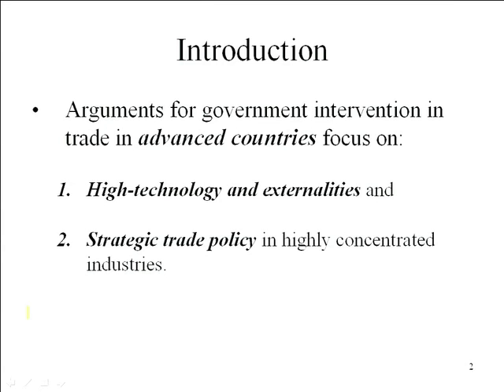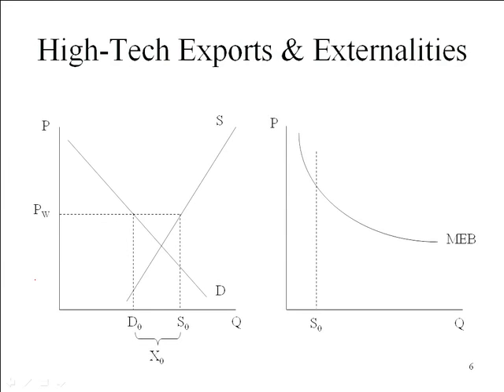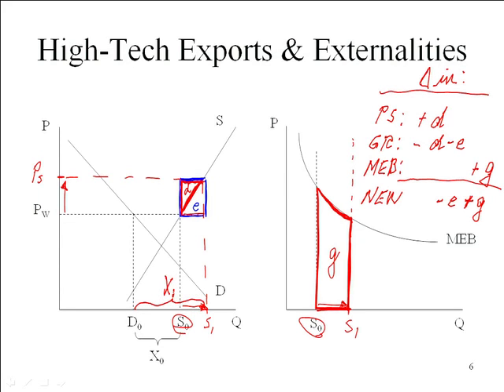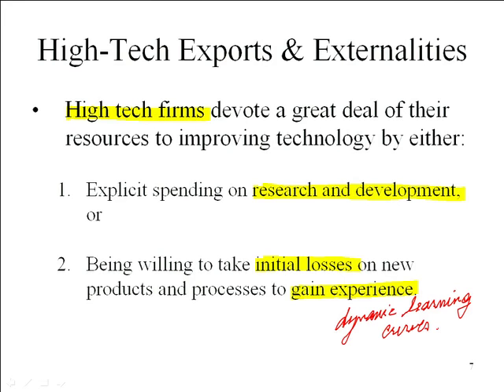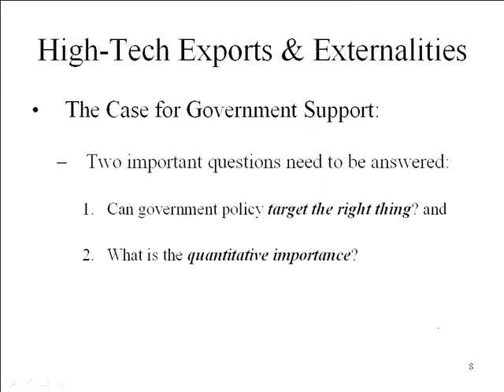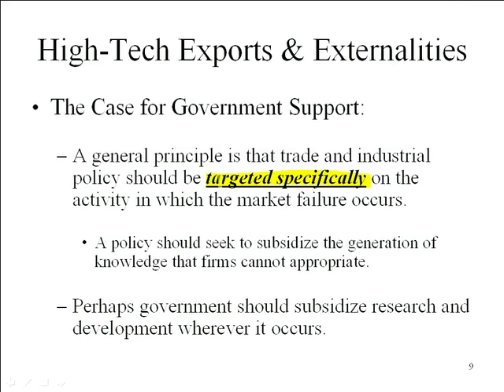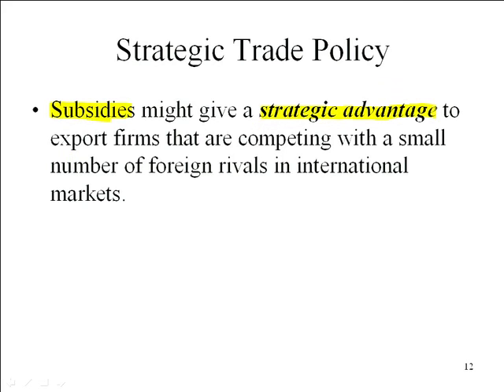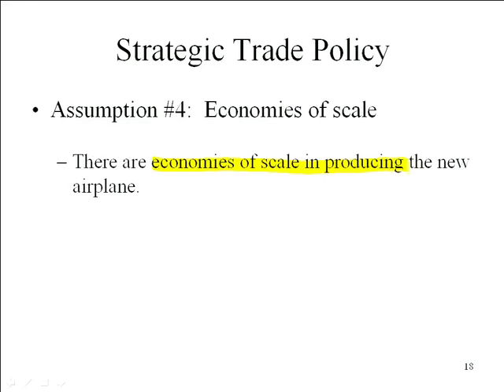22 2010 11 09 Lecture 21000